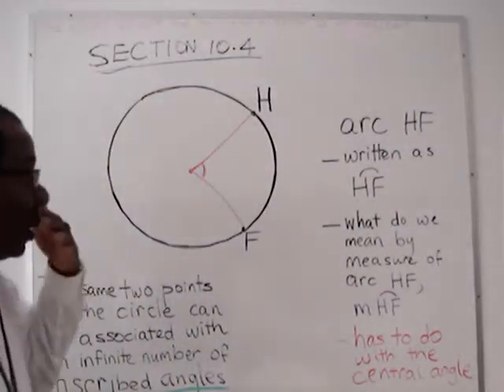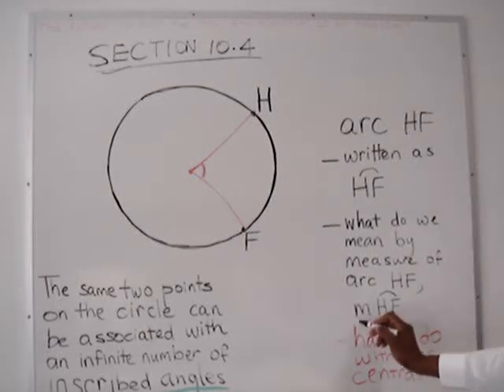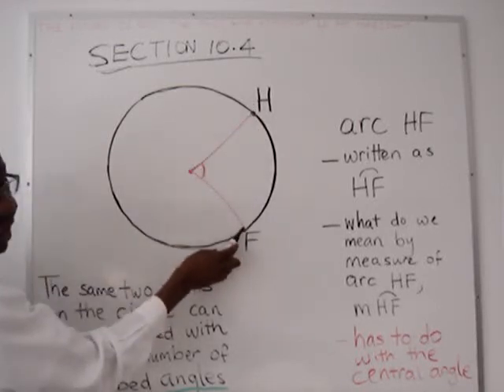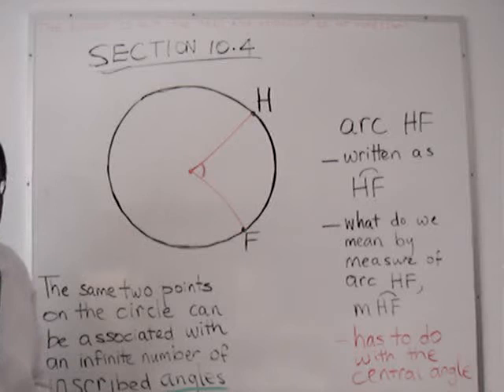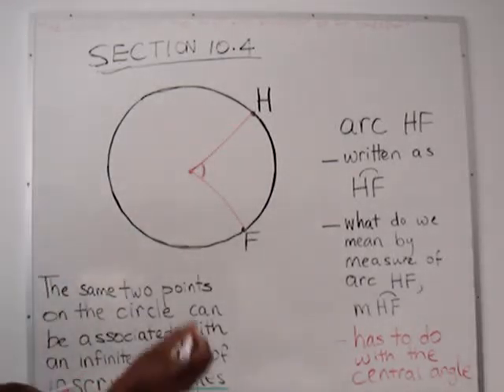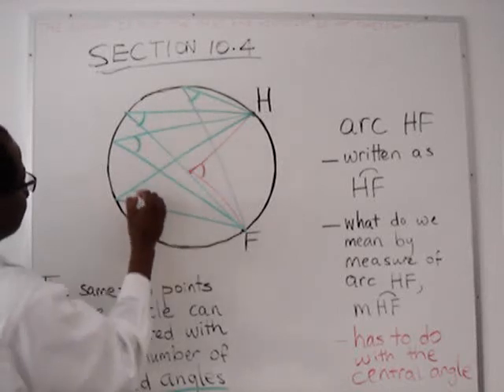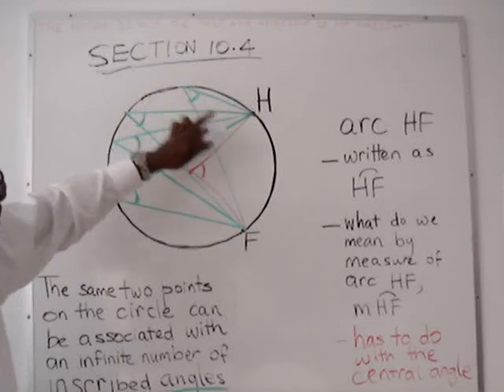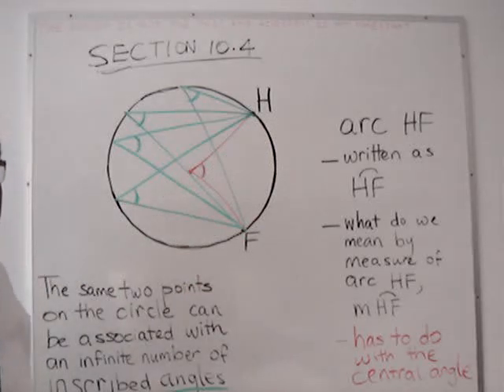Section 10-4 Lecture - Part 1.wmv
McDougal Littell - Geometry